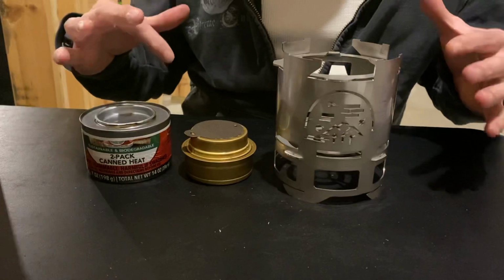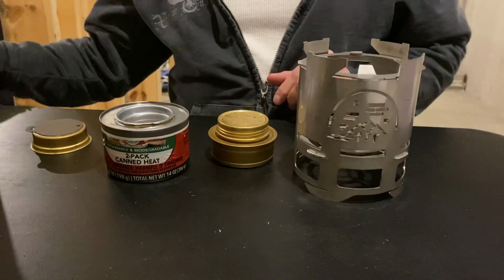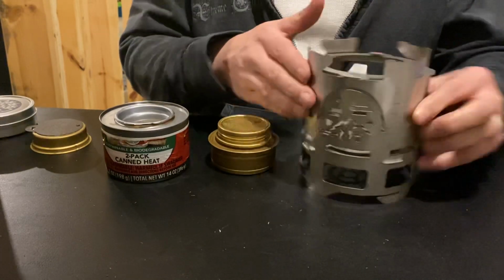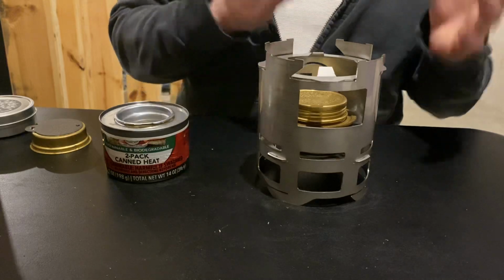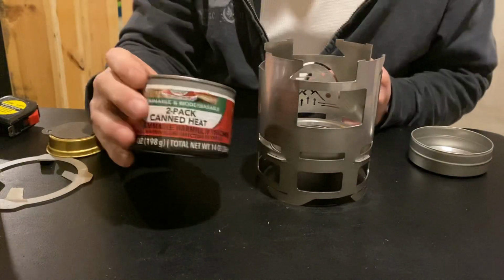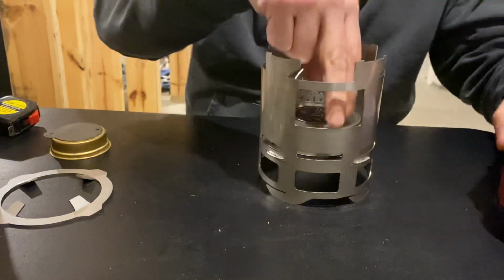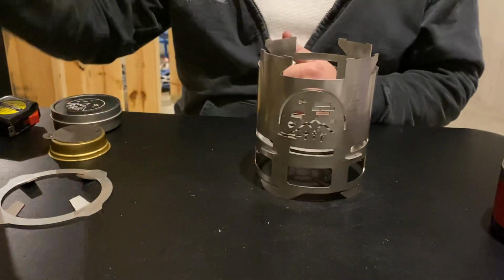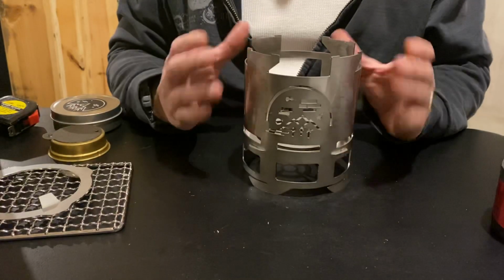Alternate Fuels With The Pack Stove XL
We’ve received a few questions regarding the best way to use the Pack Stove XL and alternative fuel sources- namely alcohol burners and Sterno canisters. Therefore, we thought it best to answer these questions in video format to showcase some simple solutions, adjustments, and discussion points for optimal usage of these excellent options. As with all things, experimentation is paramount. Depending on the brand burner you use, fuel type, container etc. etc. minor adjustments, other than the ones noted in the video, may be needed to make your system as efficient as possible.
For more information on the pack stove please visit: